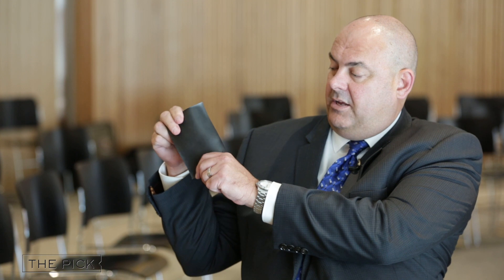Talga Resources - Mark Thompson, Managing Director Q&A 24th November 2017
Talga graphene technology boosts epoxy resin performance